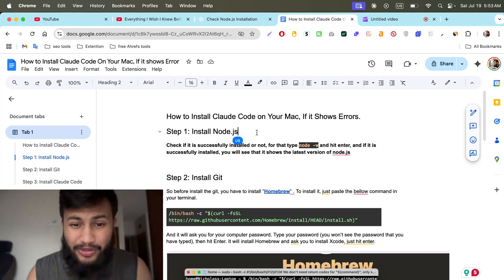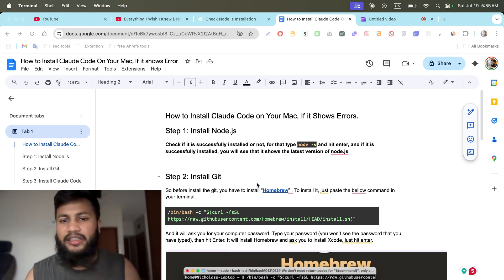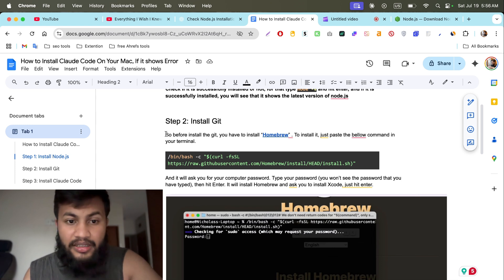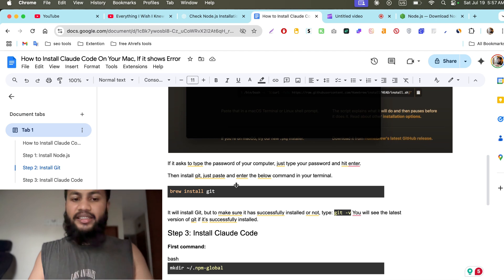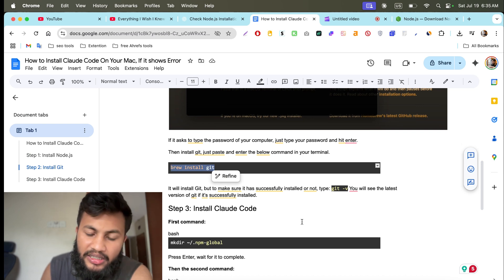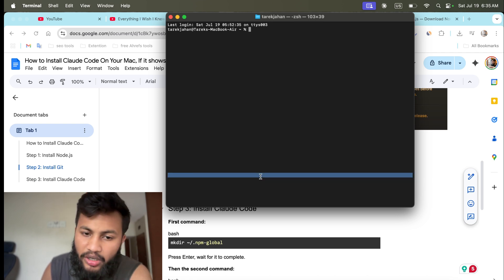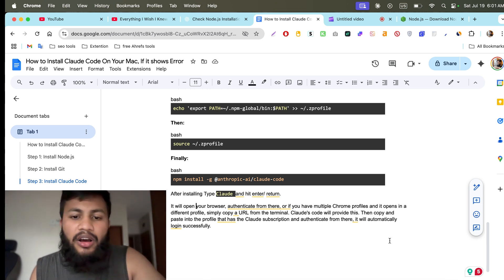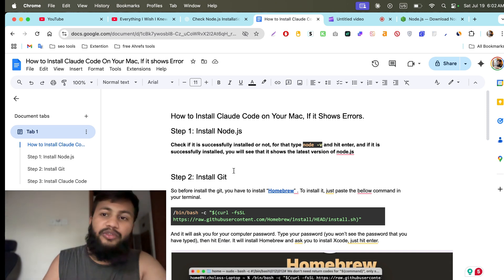How to Install Claude Code On Your Mac, If it shows Error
Having trouble installing Claude Code on your Mac? In this step-by-step guide, I’ll walk you through the exact process to install Claude Code on macOS and how to troubleshoot common errors during installation.